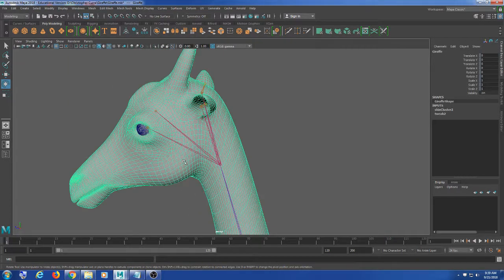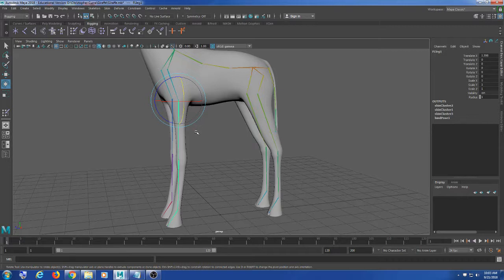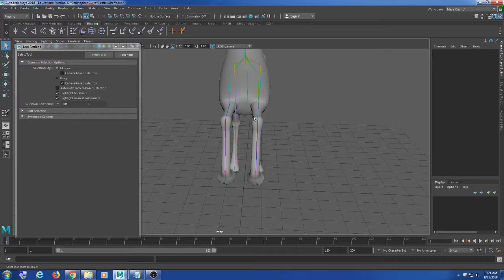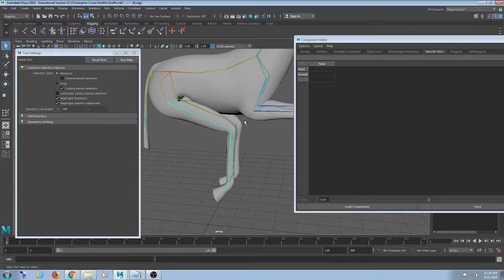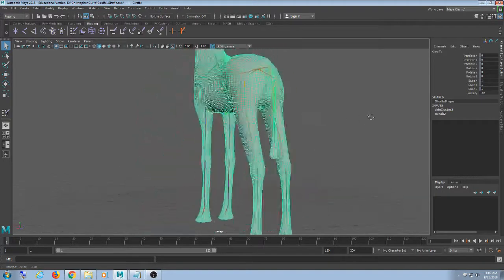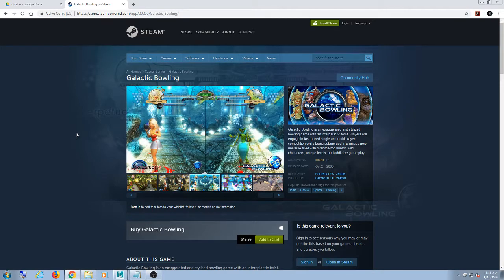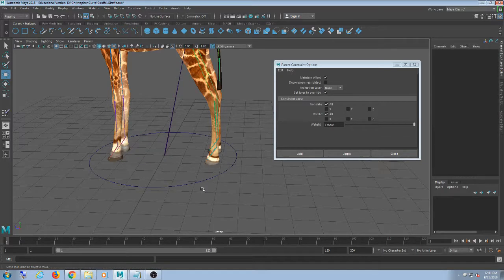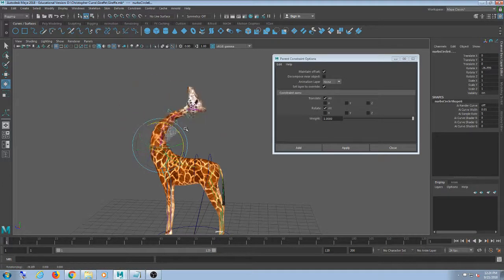Rigging Class - Giraffe Part 2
how to rig a giraffe part 2 in maya